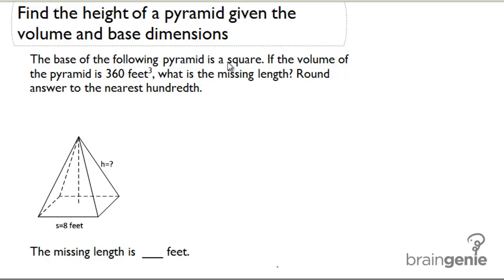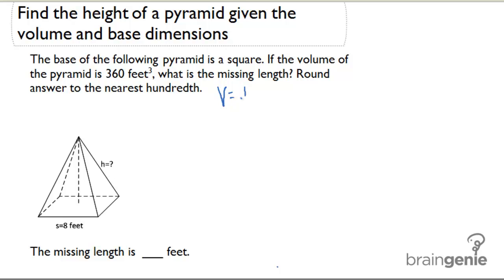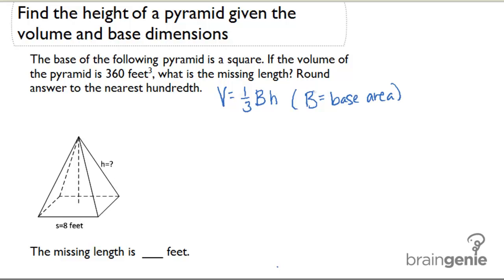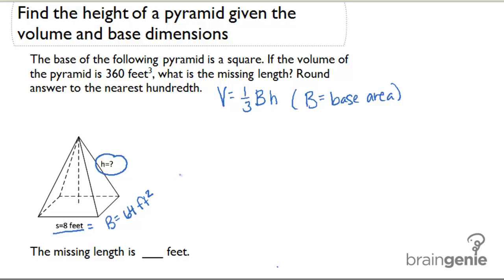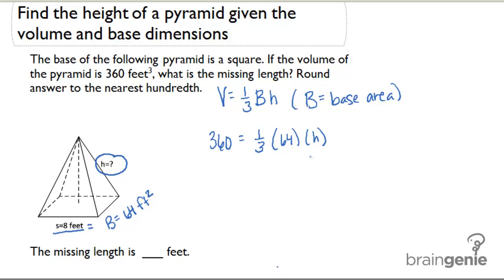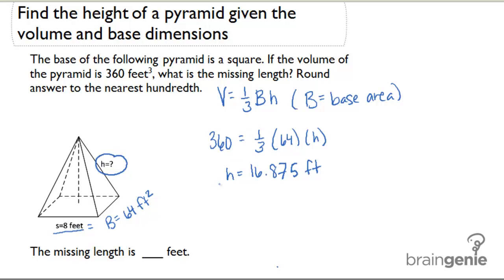2.1.2 Find the height of a pyramid given the volume and base dimensions